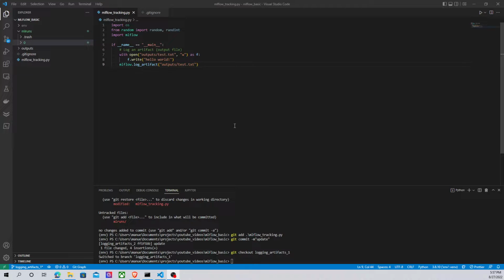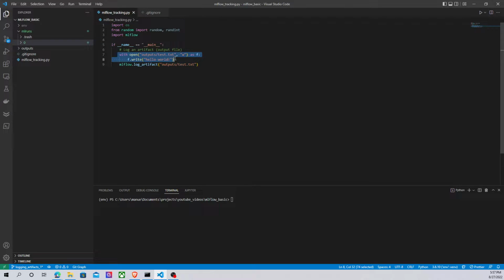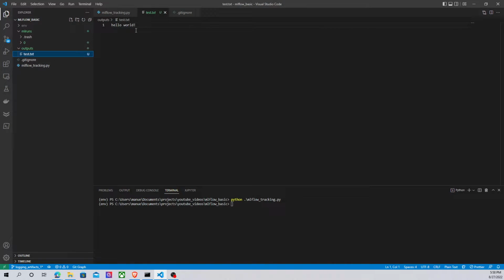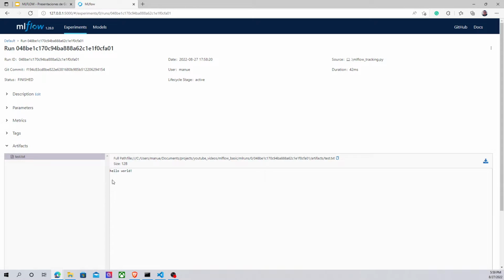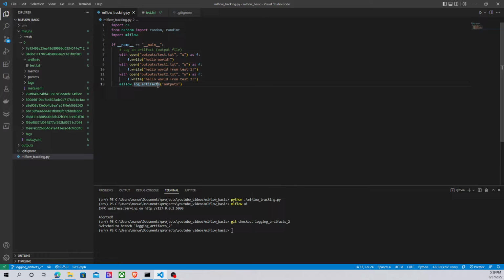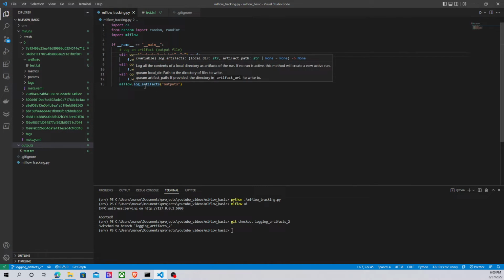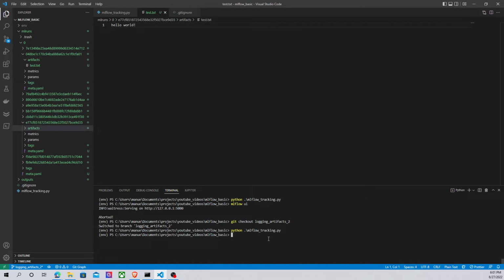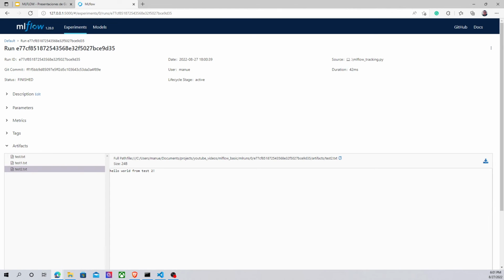4 logging artifacts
Hello everyone in this series of videos I am going to be talking about mlflow, a python library that we can use to keep track of experiments when working with machine learning projects.

You can find the code under this repository.

Artifacts are output files that we get as a result of a training process, in this video I show how to log them using mlflow